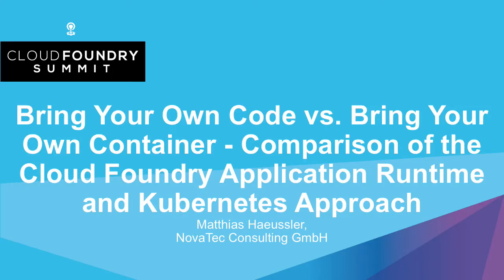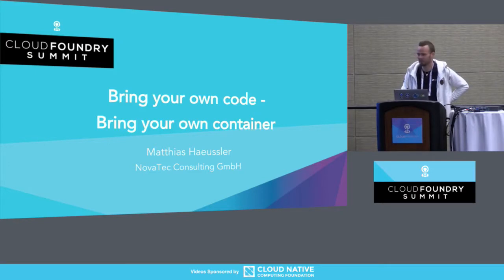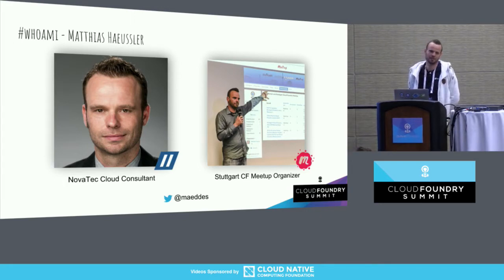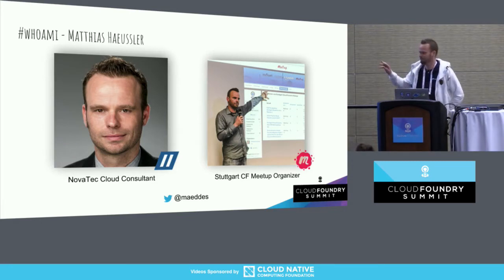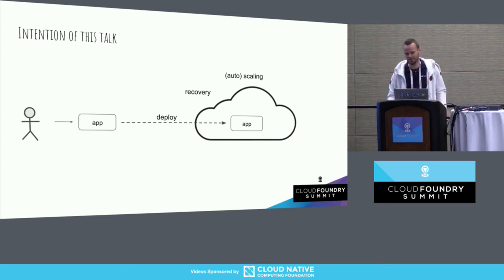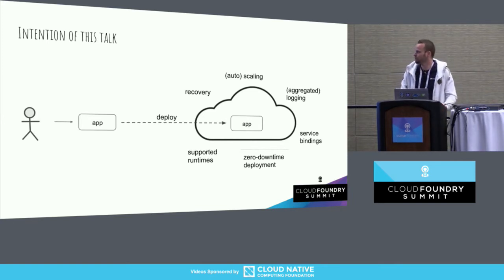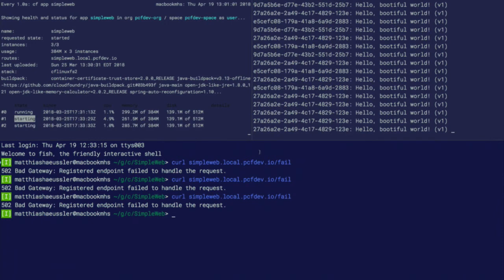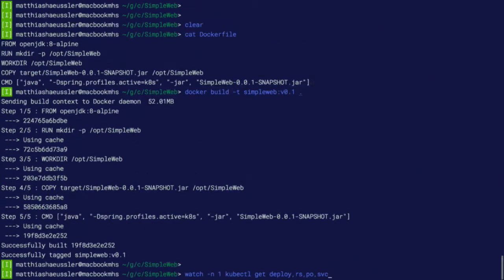Bring Your Own Code vs. Bring Your Own Container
Bring Your Own Code vs. Bring Your Own Container - Comparison of the Cloud Foundry Application Runtime and Kubernetes Approach - Matthias Haeussler, NovaTec Consulting GmbH

This talk shows best practices how to deploy and operate on a Cloud platform fast.

Platform and Container as a Service layers (PaaS/CaaS) enable developers to deliver the functionality of their code to end users in a fast way.
The technologies with the highest adoption rate for each approach are currently Cloud Foundry and Kubernetes.

Fundamental difference between both approaches is the abstraction layer. While the focus is on the application in Cloud Foundry, it is on the container in Kubernetes.
This talk gives an analysis what kind of a difference this makes for a developer that has to deploy the software using both technologies.

It will show on the basis of a Spring Boot microservice application which steps you need to take to get it configured and running on either platform approach.
The analysis will also cover connection to backing services, scaling, recovery from failure, zero-downtime deployment, logging and monitoring.

About Matthias Haeussler
Matthias Haeussler is a Managing Consultant at NovaTec Consulting and the organizer of the Stuttgart Cloud Foundry Meetup. He advises clients on Cloud strategies and supports implementations and migrations. Besides that he teaches Cloud Native Development at universities. Prior to that he was employed at IBM R&D Germany for 15 years and was engaged as speaker at the IBM InterConnect conference.